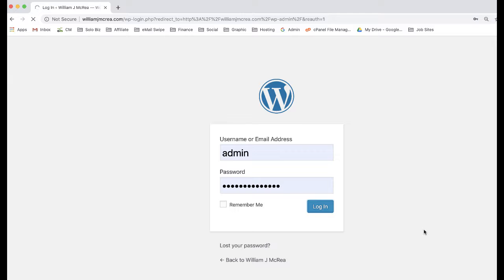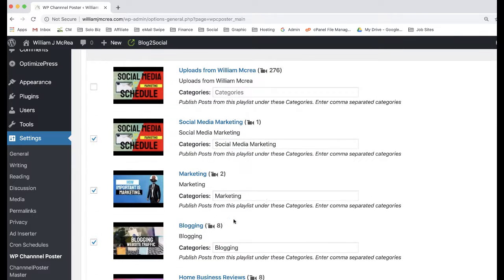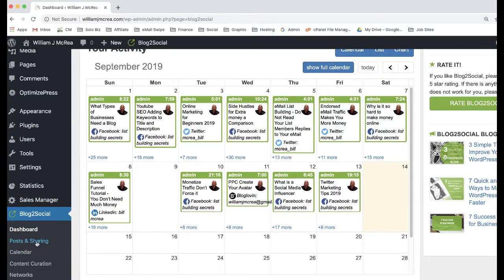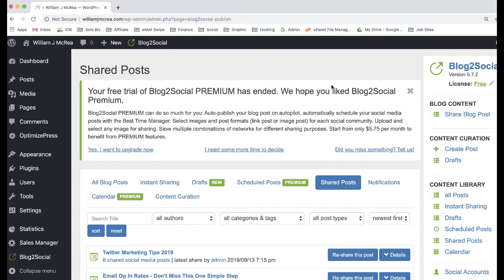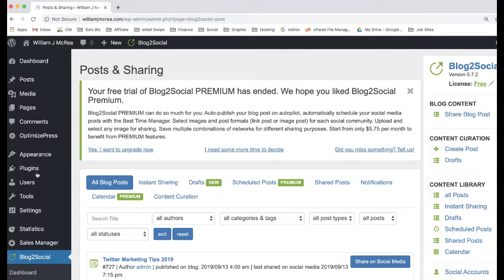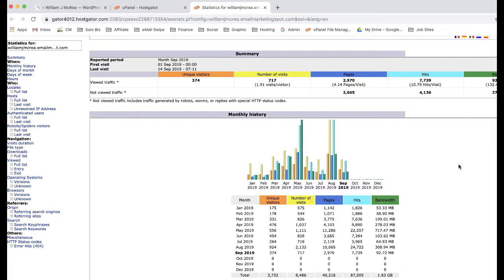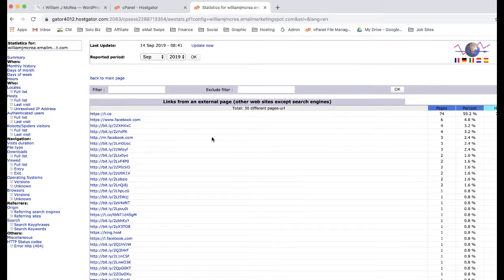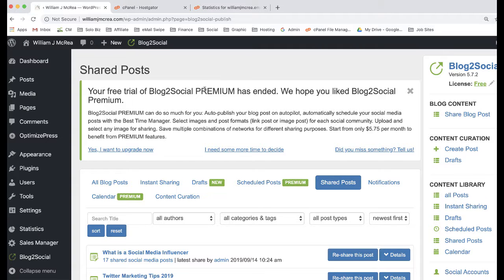How to Amplify Your Marketing Results with YouTube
If you are making YouTube videos you should be posting them in a Wordpress blog and posting to social media sites, This video explains how I do that automatically.

Check Our Free Make Money Online Training Videos on Youtube